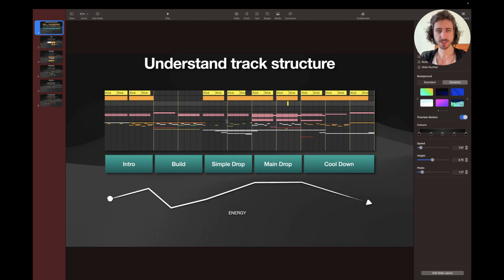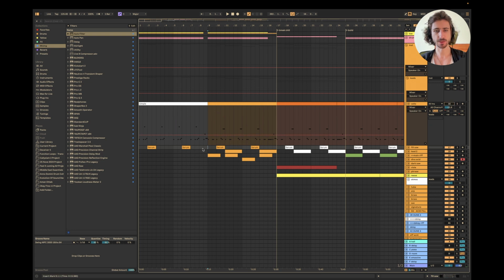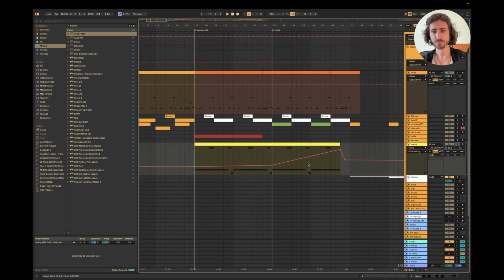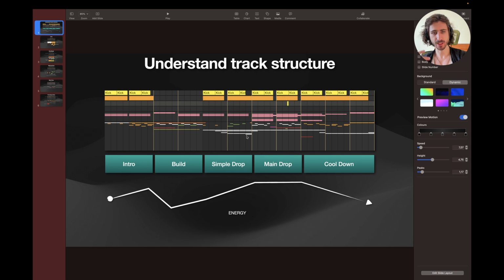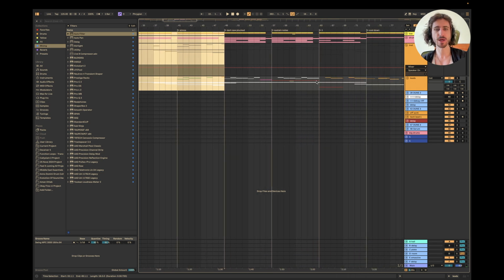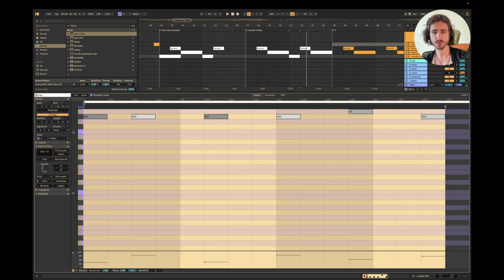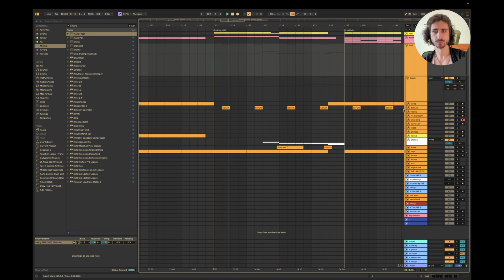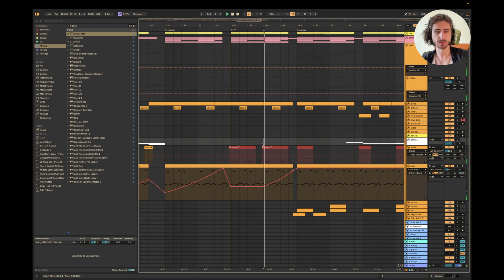Master Arrangement: Know When to Add Sounds To A Track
Learn the essential tips for mastering arrangement in music production! In this video, we cover when and how to strategically add sounds to your track to create a banger. Whether you're a beginner or an experienced producer, these arrangement techniques will take your music to the next level. Watch now to elevate your track and keep your listeners hooked from start to finish!